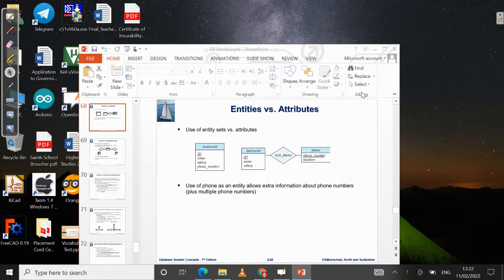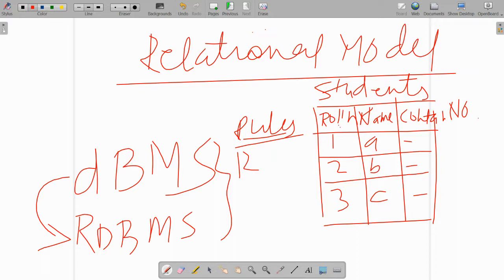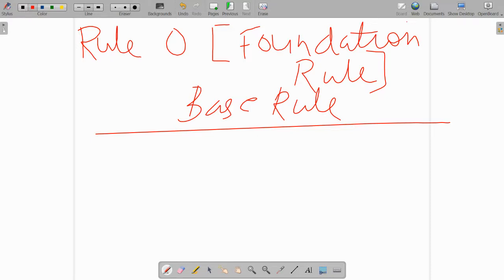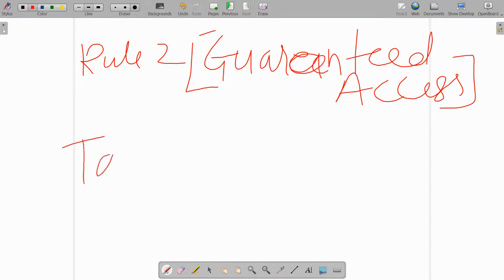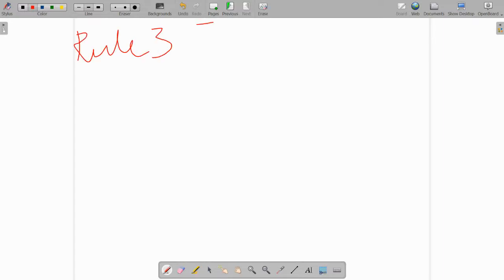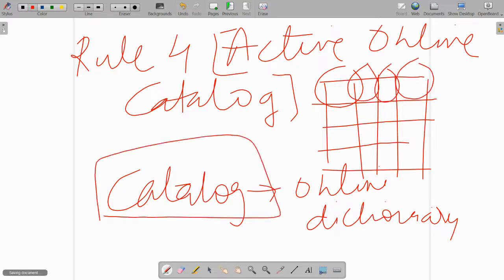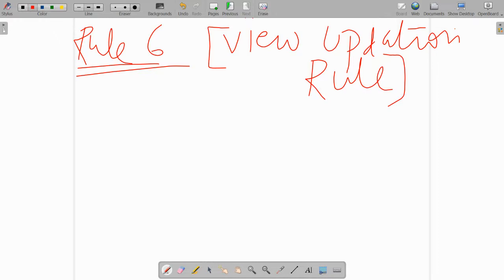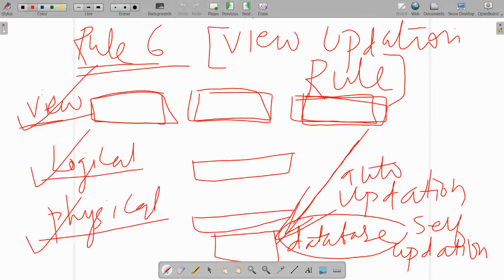Prof. Shobhit K. Khandare | Lecture-10 | DBMS | EXTC | Sem IV | Mumbai University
Codd's Rule